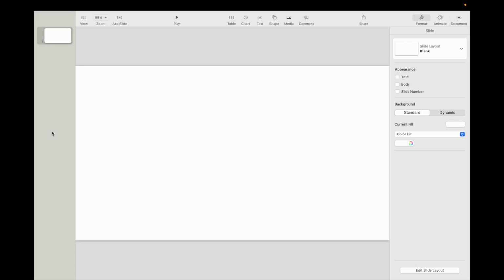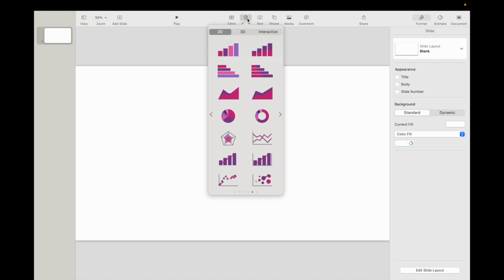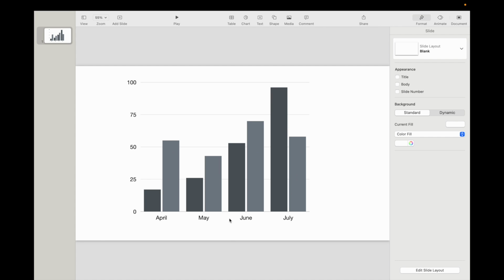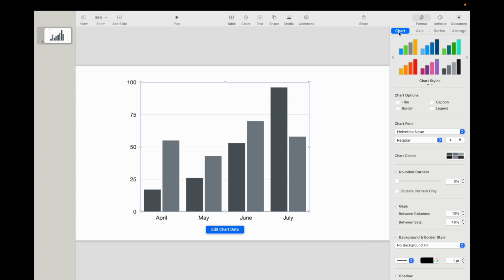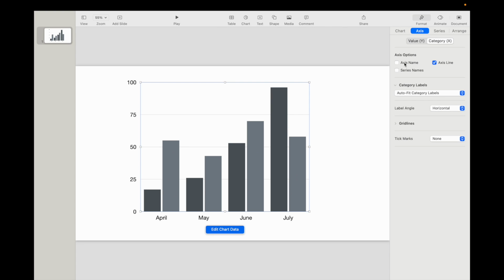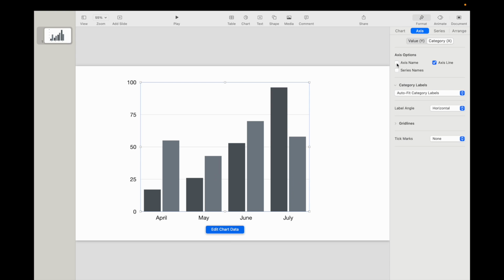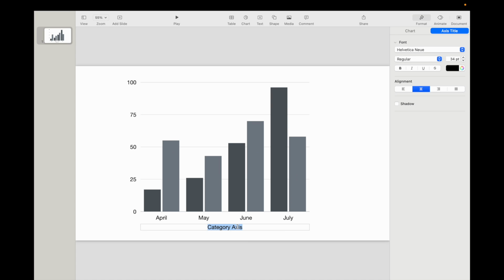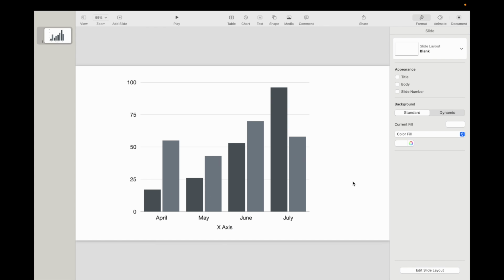How To Edit X Axis Name Of A Chart On Keynote | Step By Step Guide - Keynote Tutorial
Learn how to edit the X-axis name of a chart on Keynote with this step-by-step guide. This tutorial walks you through renaming and customizing the X-axis label to improve data clarity and presentation effectiveness. Whether you're creating business reports, lectures, or creative projects, this guide ensures you can easily modify axis labels, fonts, and formatting in Keynote for a polished and professional presentation.

How to edit the X-axis name of a chart on Keynote step by step, Best way to rename and format the X-axis label in Keynote, Complete guide to modifying X-axis text in Keynote charts, Step-by-step tutorial for customizing X-axis labels and fonts in Keynote, Keynote tips for enhancing charts with clear and formatted X-axis names